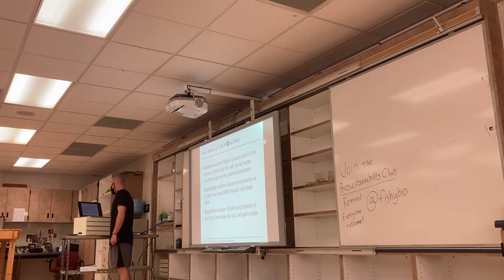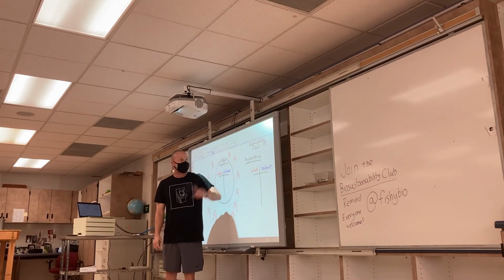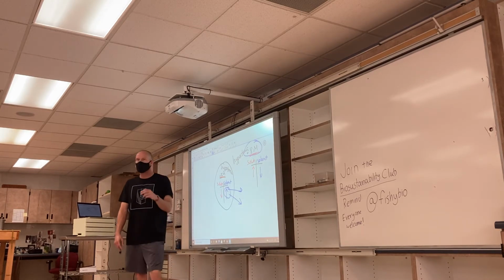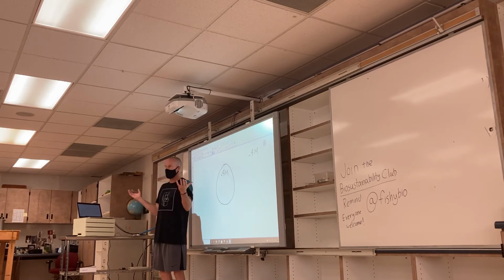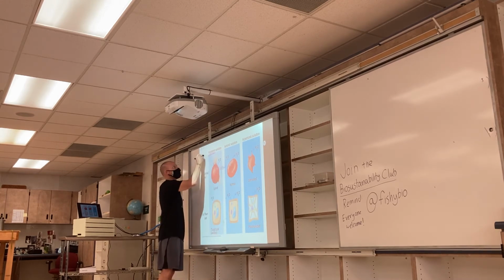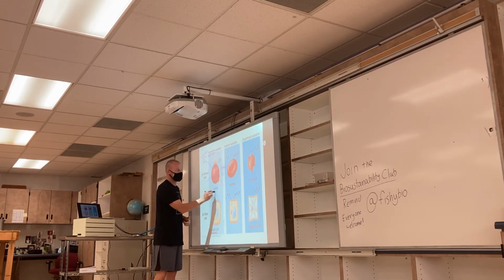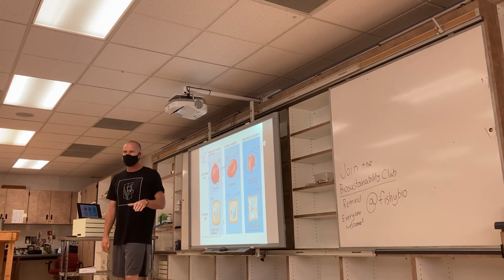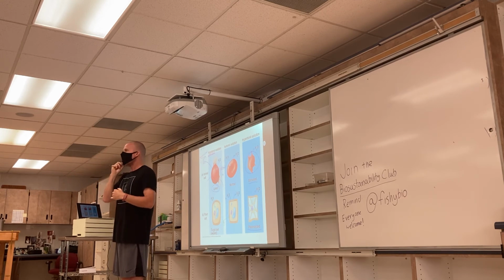Brannon Lecture: Osmosis